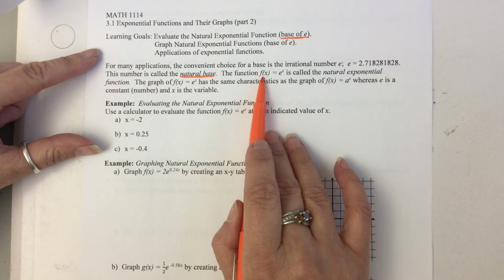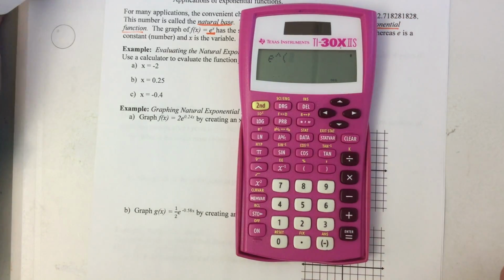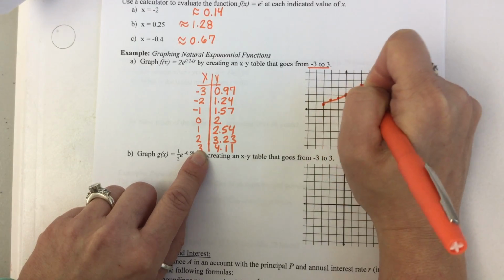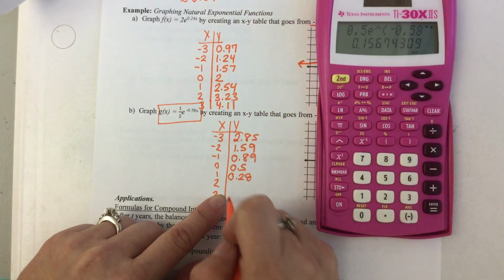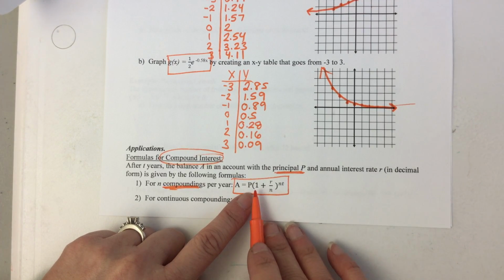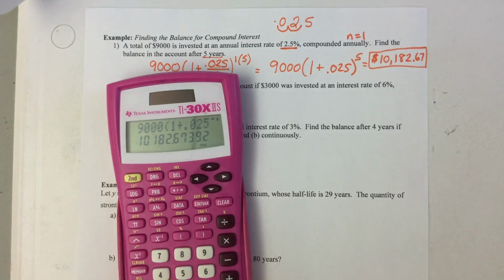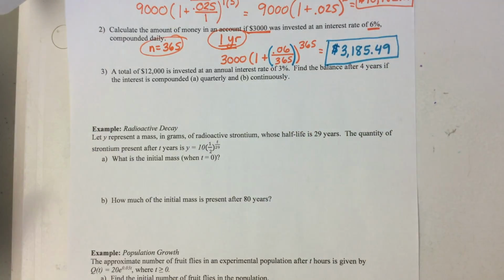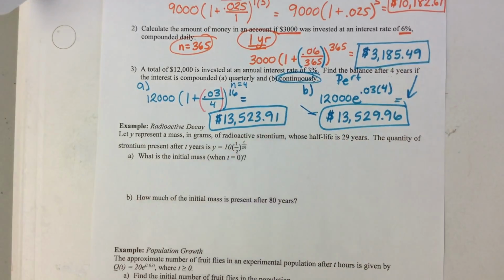MATH 1114 ~ 3.1 Part 2 Notes